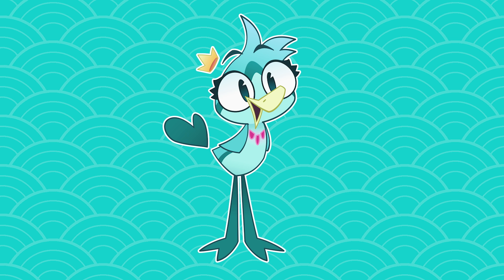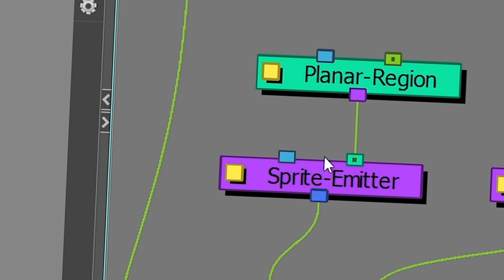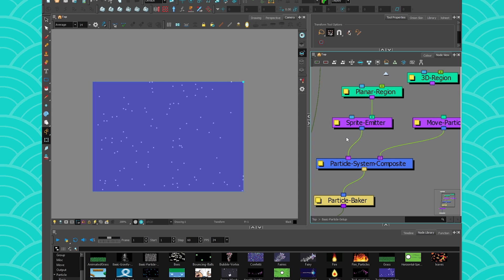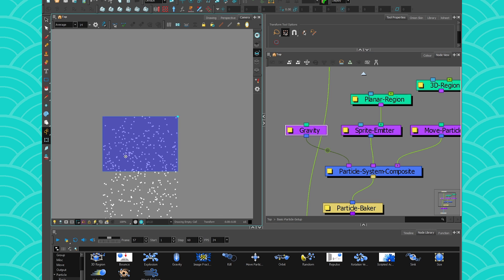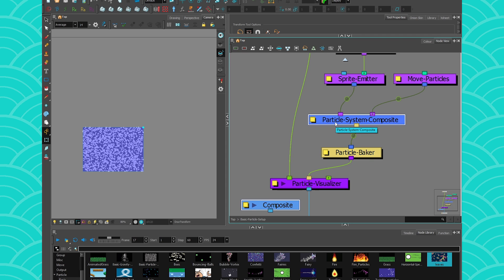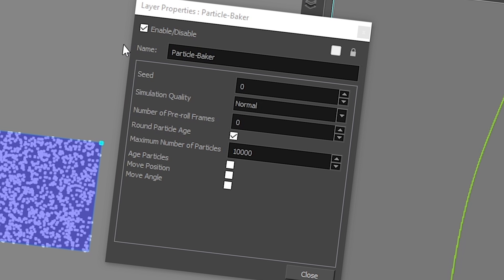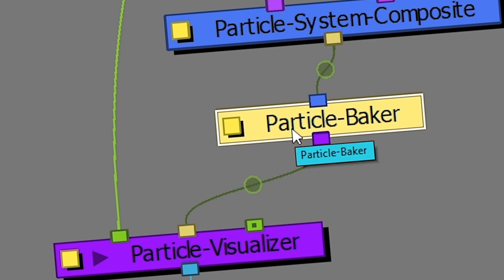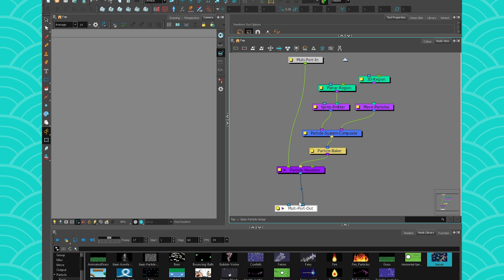PARTICLES - Part 1: The Basic (Harmony)